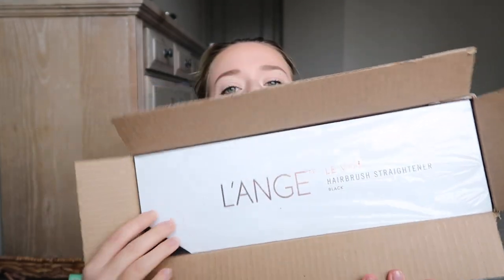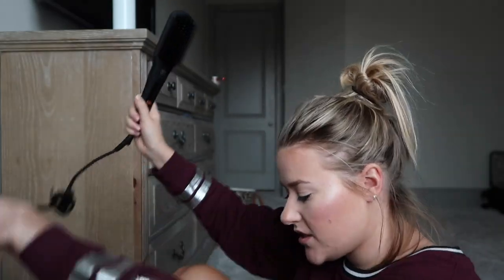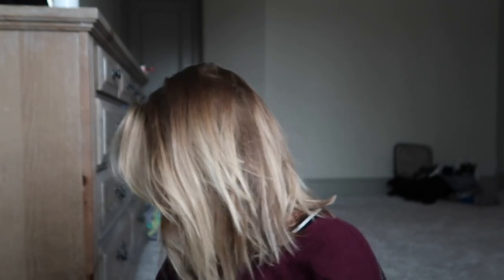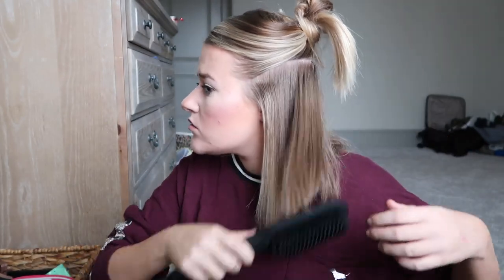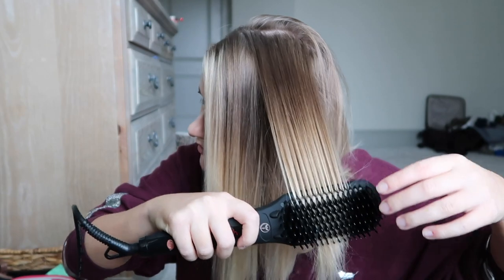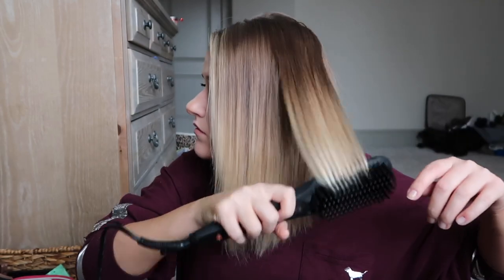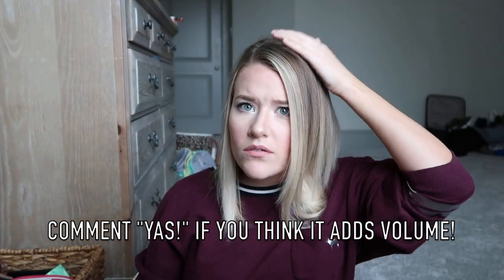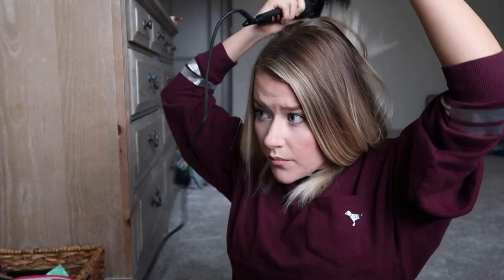UNBOXING AND FIRST IMPRESSION|Lange Le Vite Hairbrush Straightener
HOW TO STRAIGHTEN AND VOLUMIZE YOUR HAIR WITH A BRUSH!//I was shocked at how much I loved this Lange Le Vite Straightening Hairbrush!
I hear their (Lange) hair products are just as awesome! Maybe that is something I will purchase and review in the future!
XOXO Y'ALL!